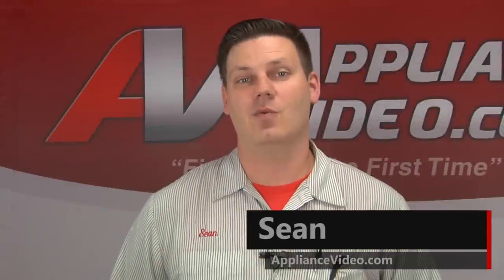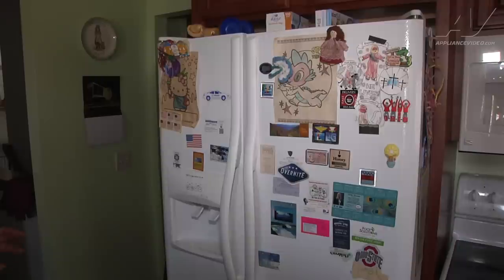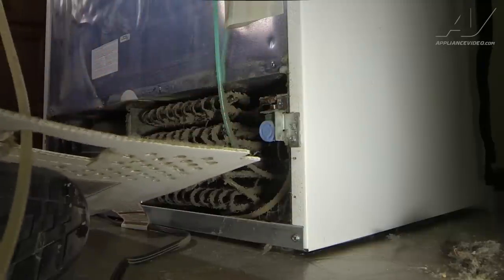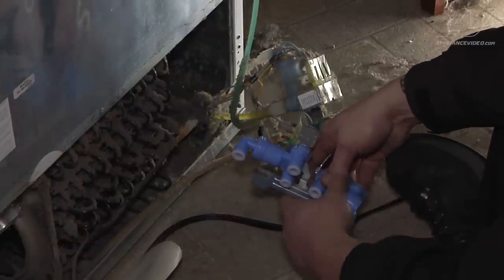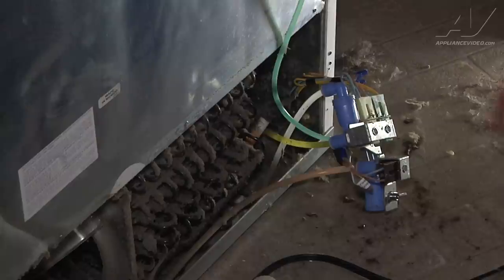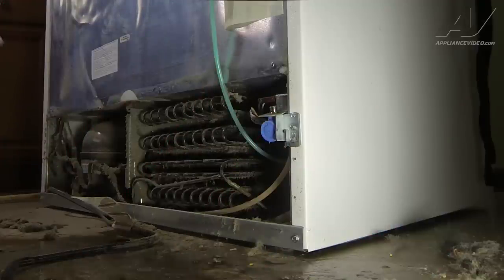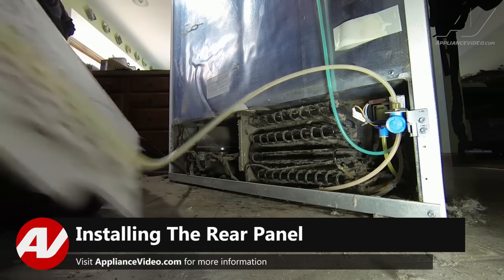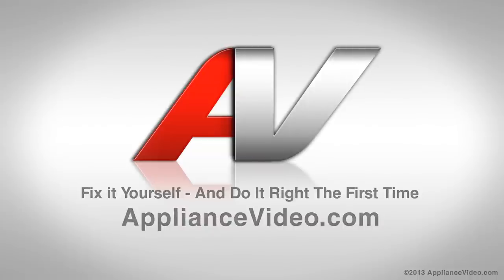Frigidaire Refrigerator Repair - Not Getting Water - Solenoid Valve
This video shows you how to Diagnose and Repair a *FRS6R4EW6 Frigidaire Refrigerator 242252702 Solenoid Valve*
*Symptoms may include:* Not Getting Water